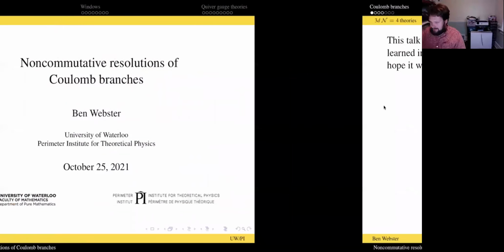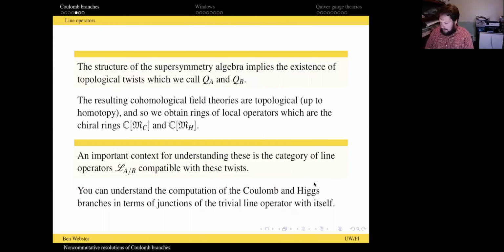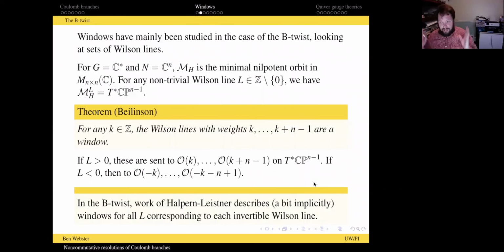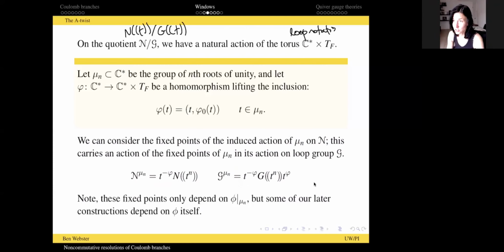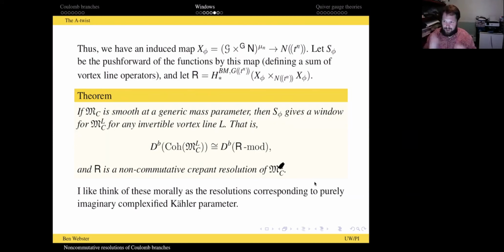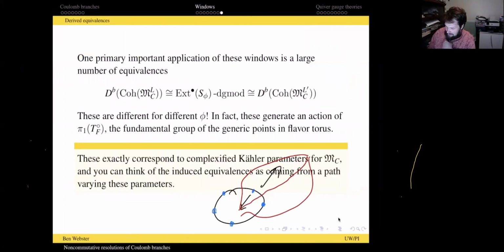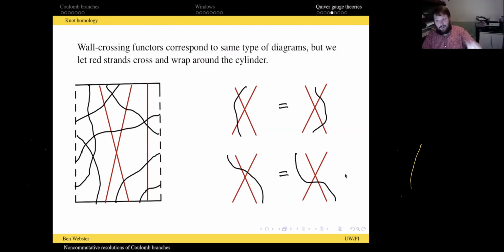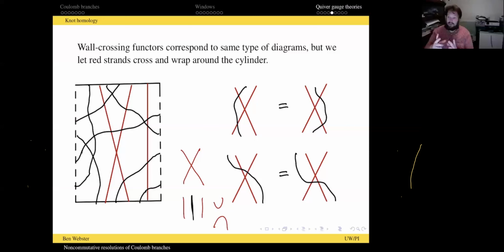Ben Webster (University of Waterloo). Noncommutative Resolutions of Coulomb Branches.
Berkeley String-Math Seminar 10/25/2021

Ben Webster (University of Waterloo).

Title: Noncommutative Resolutions of Coulomb Branches.

Abstract:
Given a 3d N=4 supersymmetric quantum field theory, there is an associated Coulomb branch, which is an important reflection of the A-twist of this theory. In the case of gauge theories, this Coulomb branch has a description due to Braverman-Finkelberg-Nakajima; I'll discuss how we can generalize this geometric description in order to construct non-commutative resolutions of Coulomb branches (giving a more physical meaning to a previously known construction of Kaledin), and its connection to wall-crossing functors arising from varying Kahler moduli (and thus to the construction of knot homology)